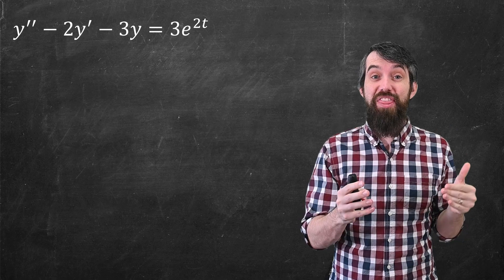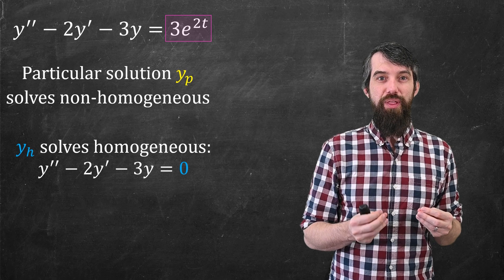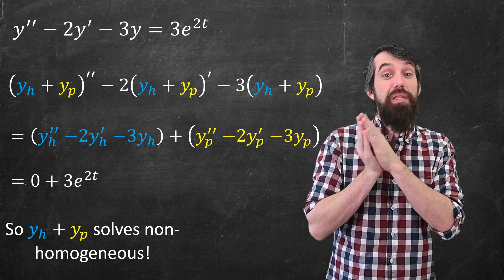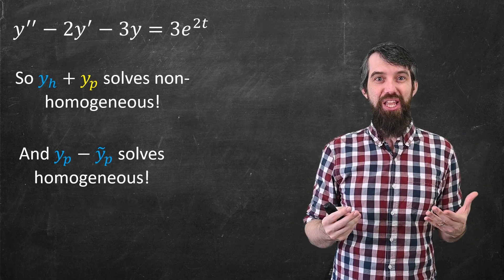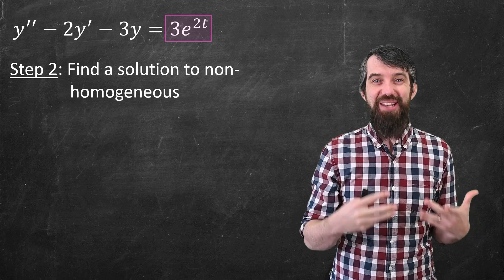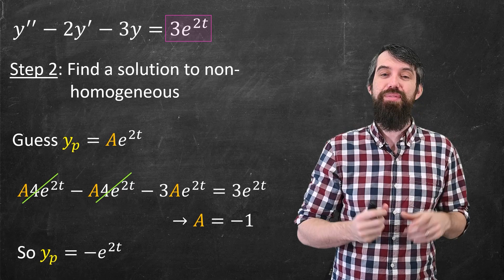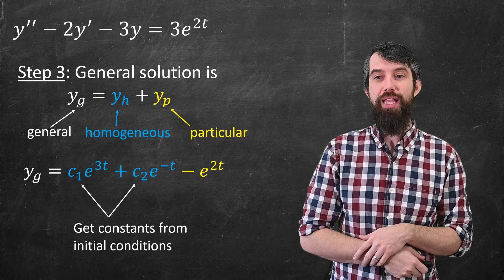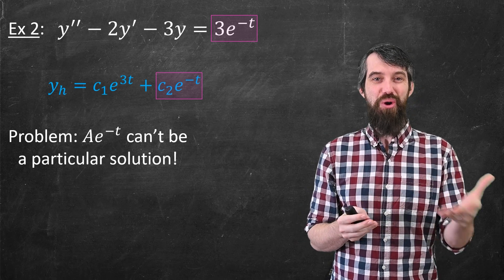Undetermined Coefficients: Solving non-homogeneous ODEs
How can we solve an ordinary differential equation (ODE) like y''-2y'-3y=3e^2t. The problem is the non-homogeneity on the right hand side. If this was homogeneous and just zero, then previously in our playlist we've studied how to solve constant coefficient homogeneous equations. To deal with the non-homogeneity we use a method called undetermined coefficients. The big idea is to guess a so called particular solution with the same basic form as the right hand side, but with undetermined coefficients. Substitute everything in, and you can solve for the constants in your particular solution. Finally, the general solution is the sum of the homogeneous and the particular solution. I show all the standard guesses and how to deal with situations where there are repeats to the homogeneous in the particular.

0:00 Non-homogeneous ODEs
0:50 Particular vs Homogeneous Solutions
4:00 Finding the Particular Solution
6:45 Second Example
9:15 Chart of standard guesses
11:00 Third Example